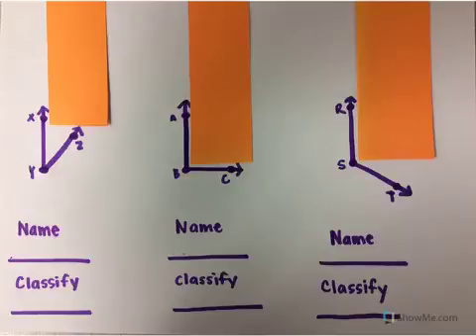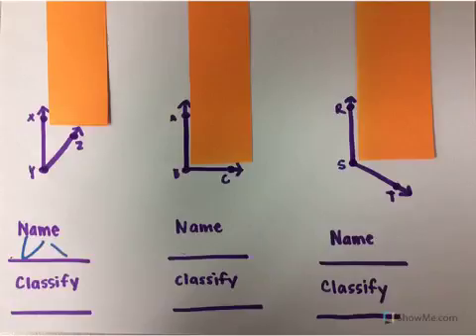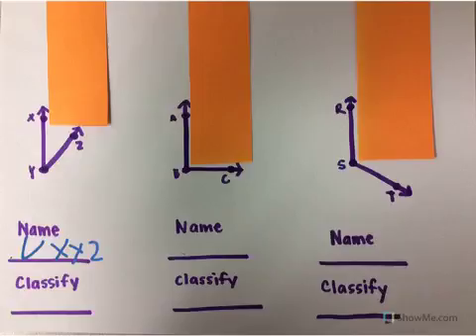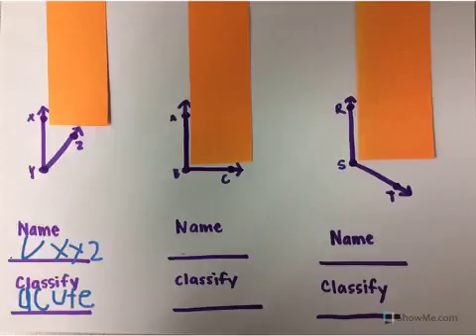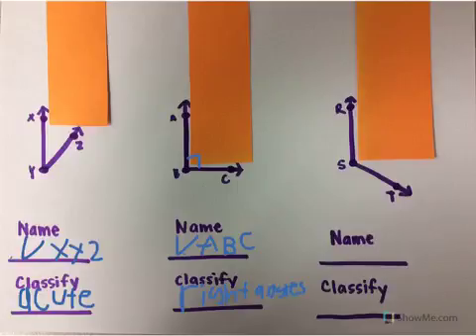Naming and Classifying Angles